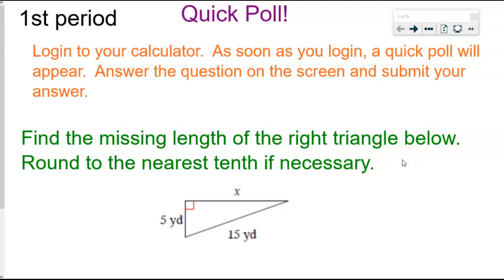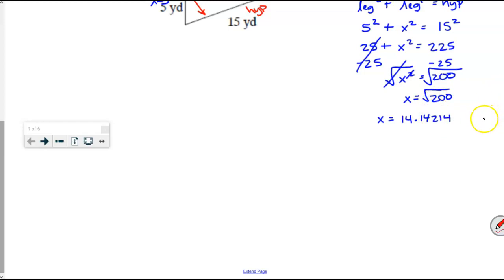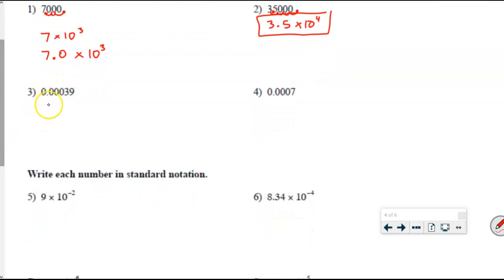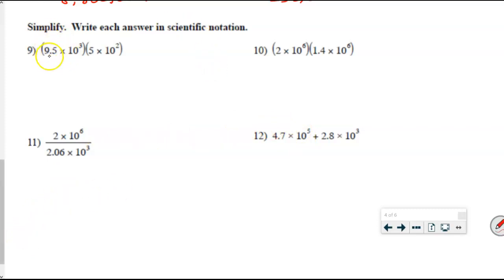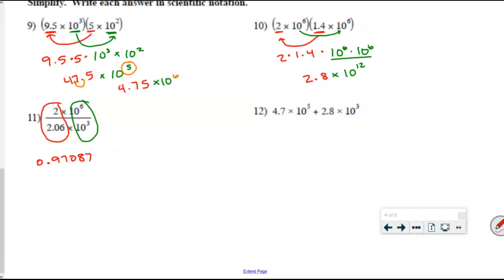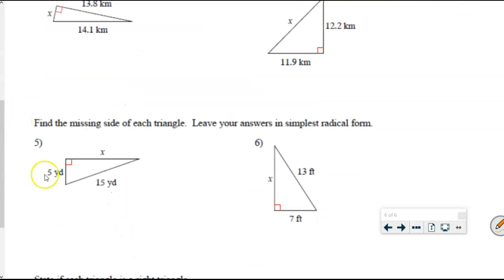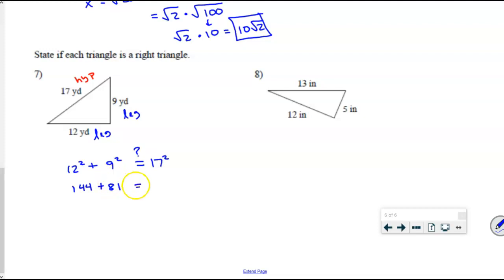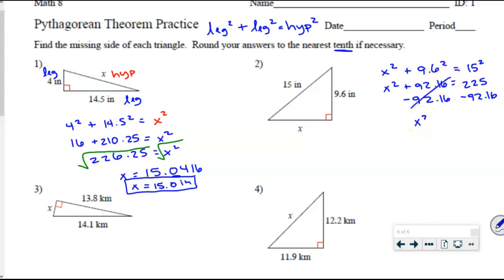Miscellaneous Topics Review Part 2 (Scientific Notation and Pythagorean Theorem)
Reviewing miscellaneous topics for the end-of-year test.  This video covers properties of exponents and identifying functions.

This video was recorded during class.  I try to repeat student answers that may be inaudible.  Pause the recording as needed to give yourself more time to think or write.